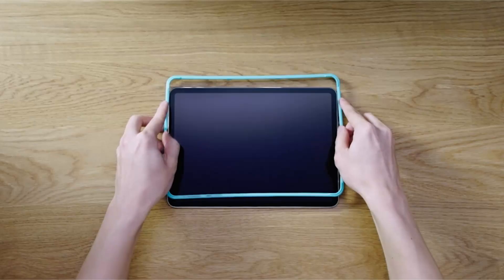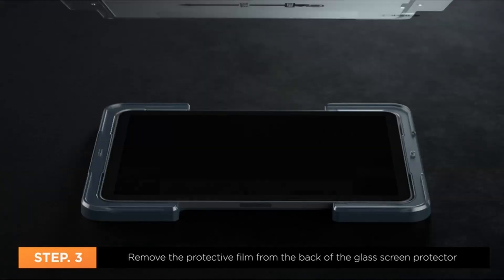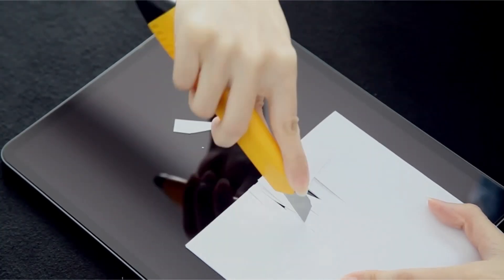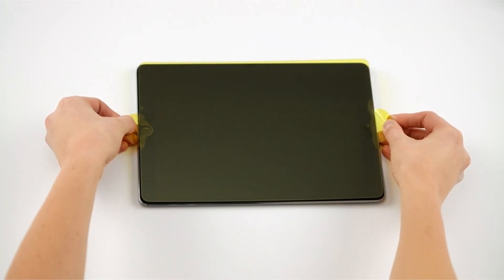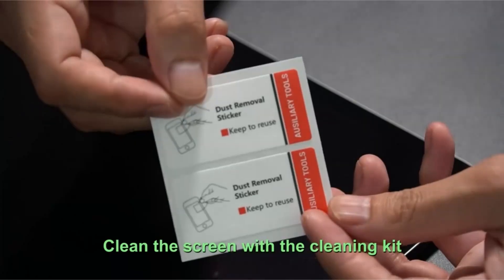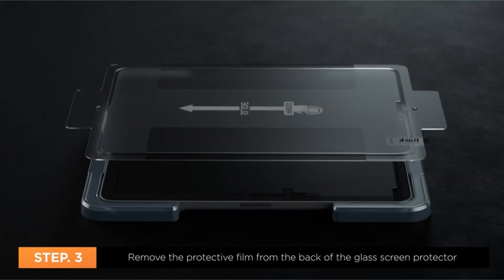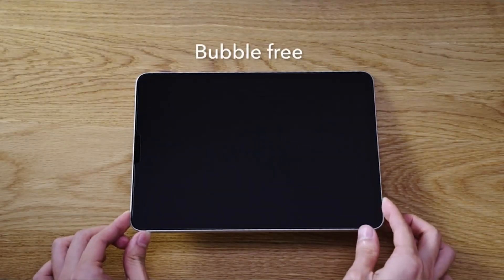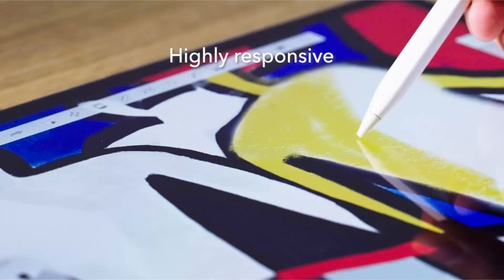Top 5 Best iPad Pro 11 Inch Screen Protector 2022!🔥🔥✅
Welcome beautiful people, Let's talk about the best ipad pro 11 inch screen protector 2022! I have made a list of the best ipad pro 11 inch screen protector which will help you decide which one to choose.

I have prepared this video guide for the best ipad pro 11 inch screen protector to give you the ins and outs to help you make the right choice. So let's get started.
With its faster processor, better cameras, and more practical Apple Pencil hover features, the Apple iPad Pro 11-inch (2022) appeals to both novice and seasoned iPad users. In order to prevent damage to your new iPad within days of purchase, we advise spending some time shopping for a top-notch screen protector as you prepare to pre-order your fancy new tablet.
This particular screen guard has the tendency to get most things right, making them seem like a good choice at first glance. JETech has dimensions that were laser-cut to fit perfectly on the screen without obstructing the front camera and microphones. The 0.33mm thickness of this screen protector, which can easily withstand accidental drops, is one of its best features.

Despite being slightly thicker than other screen protectors, it can still provide the highest level of transparency and responds to touches as expected. Additionally, a special coating is present to fend off sweat and dust. Additionally, the fact that it works with Face ID and the Apple Pencil makes it a useful screen protector.

AllCasesHere is a participant in the Amazon Services LLC Associates Program, an affiliate advertising program designed to provide a means for sites to earn advertising fees by advertising and linking to Amazon.com. As an Amazon Associate, I earn from qualifying purchases.